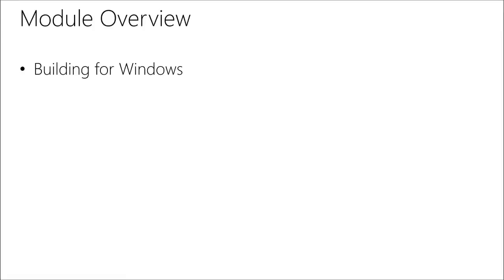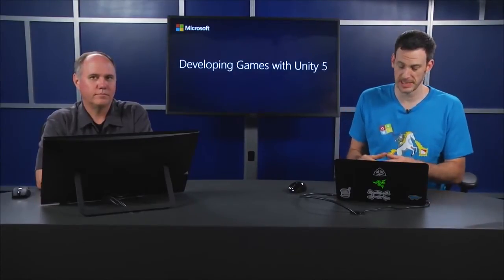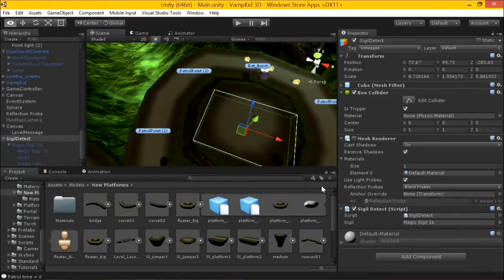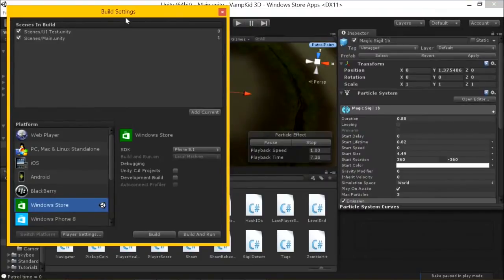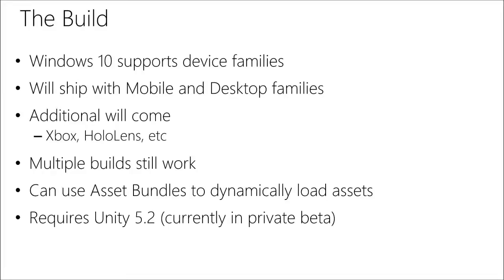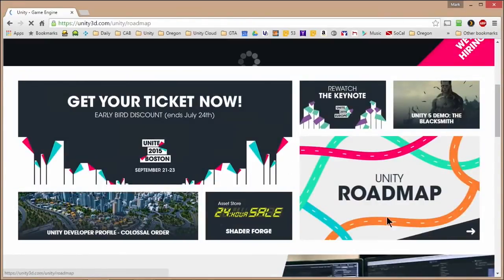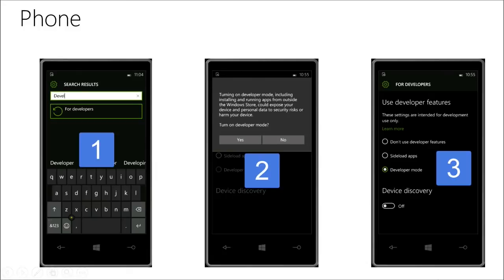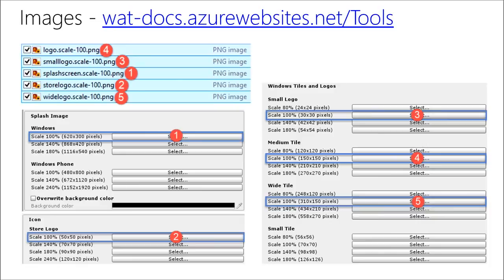Games Development Tutorial from Beginners Unity 5 Part 21